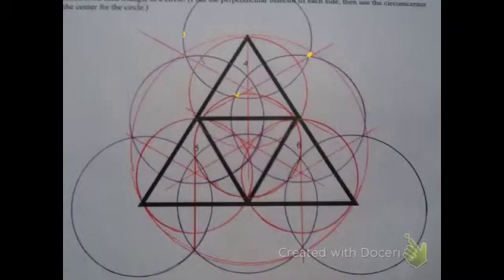Perpendicular Bisectors Practice Solutions ALL